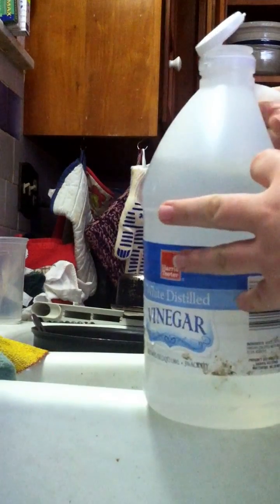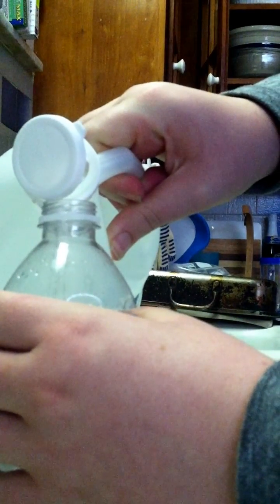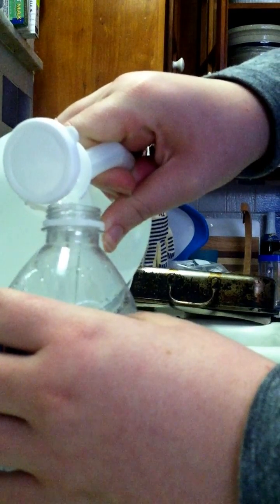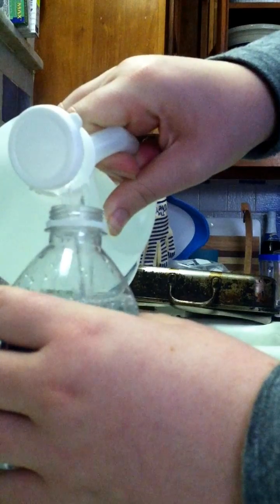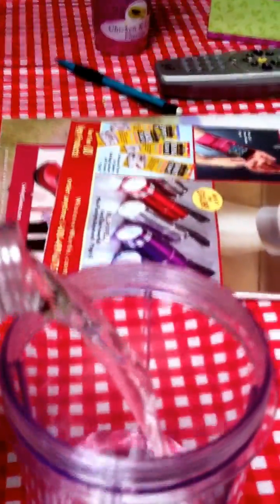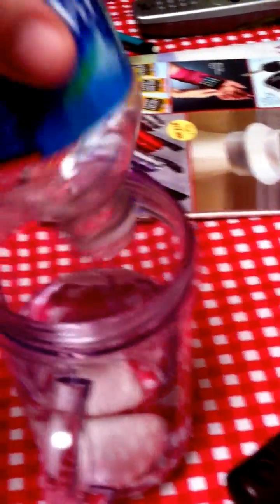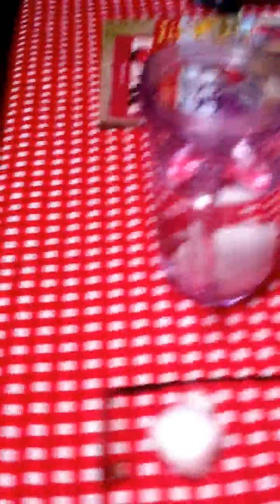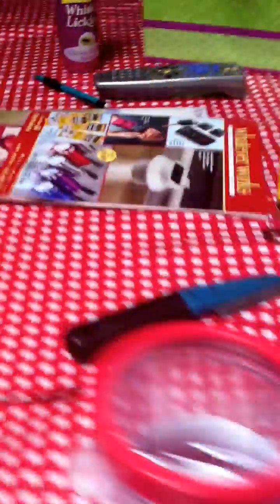Day 1 of Egg Experiment: Calcium Carbonate and Acetic Acid